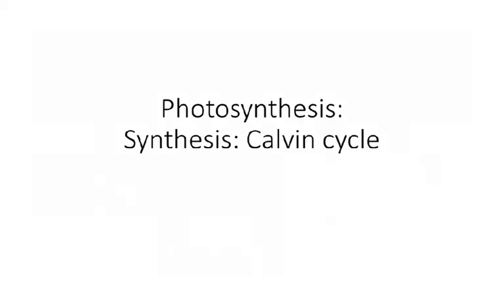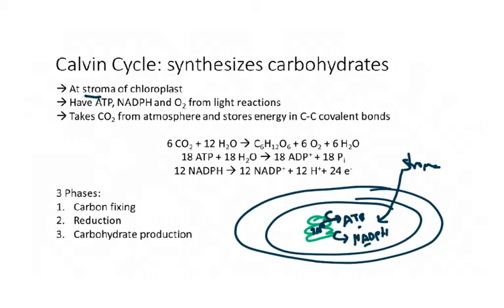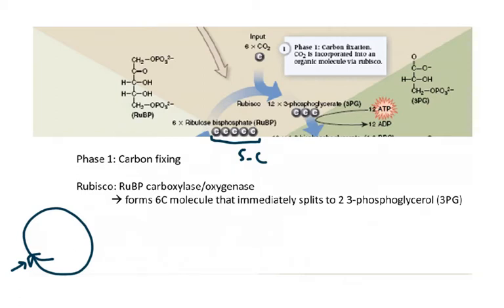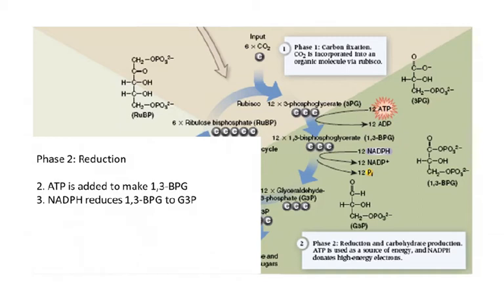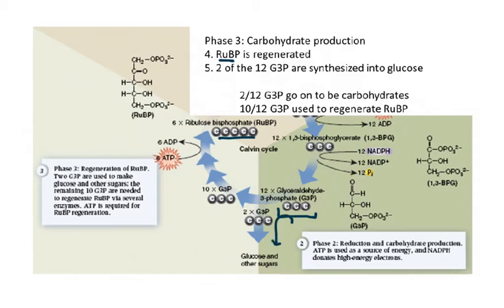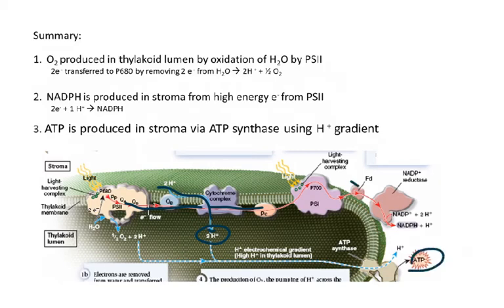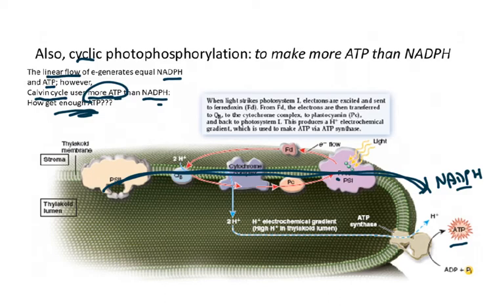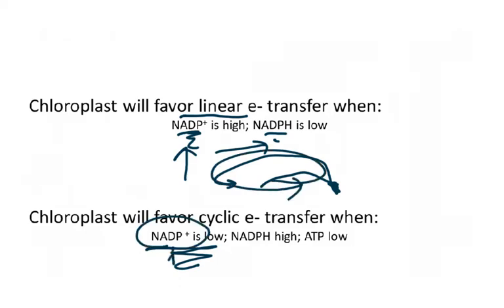Bio110 Module 10 Video 3 Calvin cycle